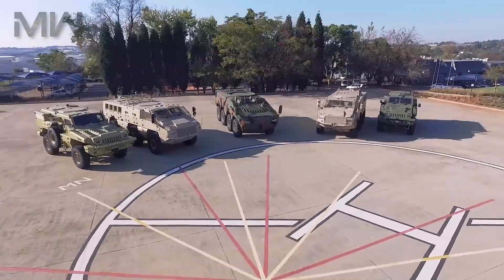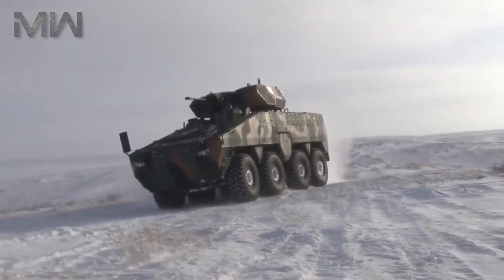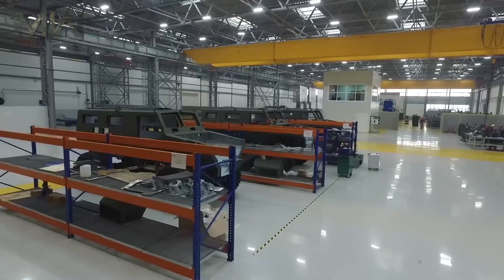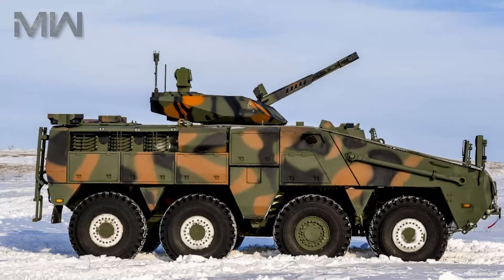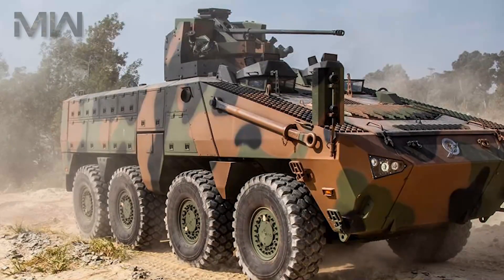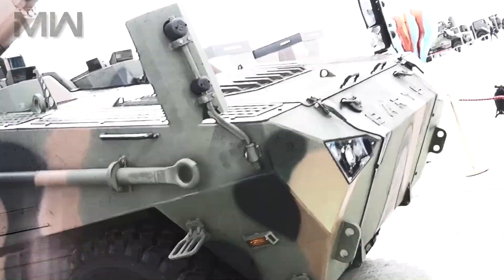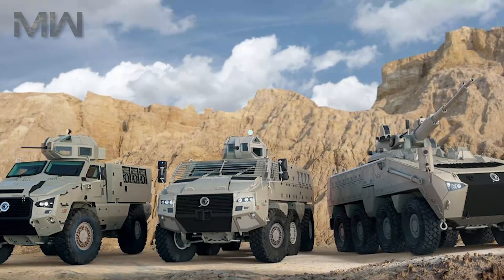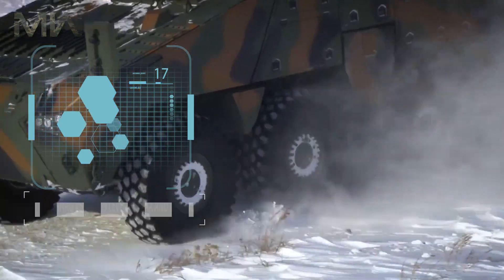NEW Barys 8x8 Armored Fighting Vehicle: Kazakh AFV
Today we are going to speak about the latest offering from Kazakhstan Paramount Engineering.

The word Barys refers to Snow Leopard in the local language. The vehicle is a winterized version of Mbombe 8 vehicle. The Barys AWC combines multi-functional capabilities with advanced mobility features to meet the ballistic and mine protection requirements of the troops.

Key features

1.Gross weight of 28 tonnes and kerb weight of 19 tonnes

2.Payload of 9 tonnes which covers weapon system, ammunition, crew and supplies

3.Powered by a 6 cylinder engine turbo charged diesel engine

4.Six speed automatic transmission

5.Max speed of 110km/h

6.Operating range: 800 km

7.High levels of ballistic and mine protection: ballistic protection: STANAG 4569 Level 3+ and blast protection: STANAG 4569 Level 4a and 4b

8.Wide range of turrets and weapon stations can be integrated e.g. the AU-220M remote turret armed with 57mm cannon and a 7.62 mm machine gun

9.The cooling systems and driveline have been tested and proven in winter conditions of -55 Celsius and desert conditions of +55 Celsius

10.Large internal volume due to position of powerpack

IFV & AFV || Military Weapons
Music Info:
Love Me Like A Stranger (Instrumental Version) - Basixx